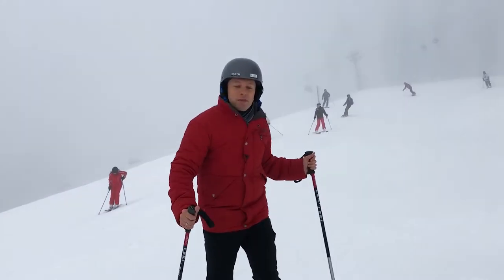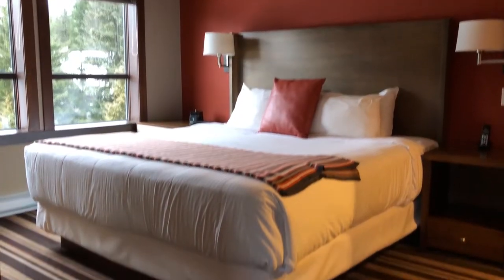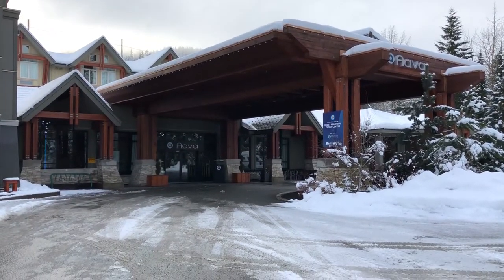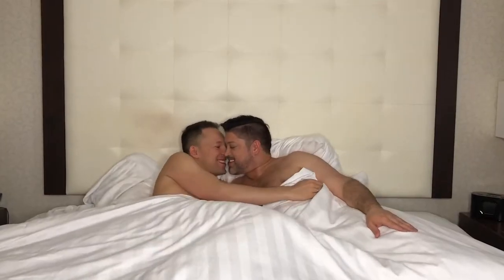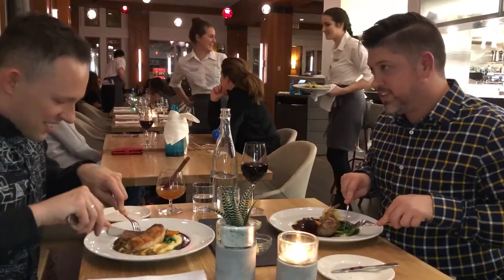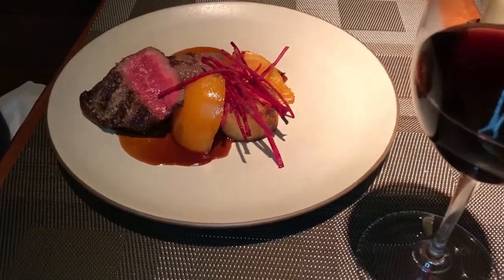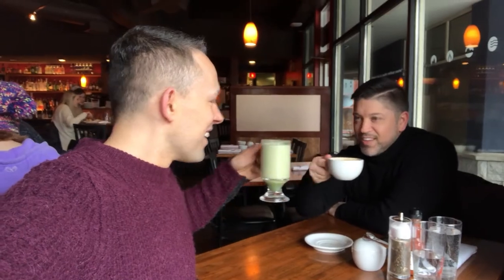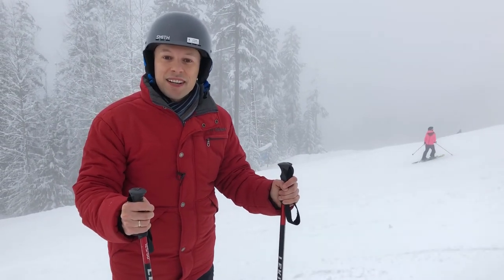Whistler: Hotels & Restaurants (Gay Travel Video)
It's time for another gay travel video, this time in Whistler, BC! My boyfriend and I enjoyed a romantic hot tub at one of our hotels, which you'll see in this video along with everything else related to the places where we slept and ate during our trip! This resort town is only a 2 hour drive from Vancouver, BC and we were there for Pride.

Every week I either feature the hotels and restaurants that we went to in a new gay-friendly destination or the activities and attractions that we saw/did - to help you plan your trip!

Thanks to Whistler Pride and Tourism Whistler for helping to coordinate our trip and to SNOWBUS for the transportation to/from Vancouver!

Everything in this video was shot on my iPhone 8 Plus!

JOSH RIMER
RPO HOWE STREET
VANCOUVER BC V6Z 0C3
CANADA